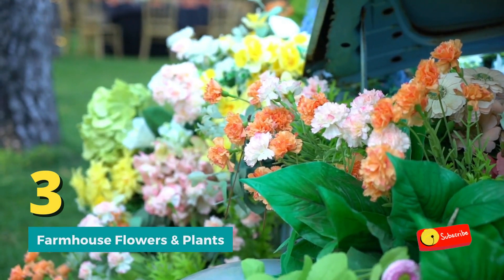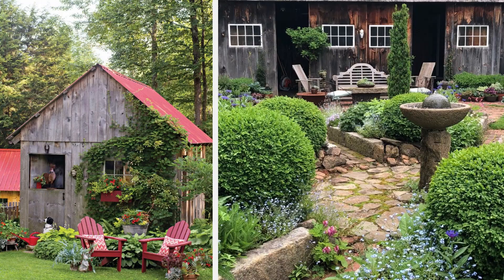7 Farmhouse Backyard Garden Design Ideas 👌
Hi Gardeners 🌻! This time I'll give you video about 7 Farmhouse Backyard Garden Design Ideas 👌
⏱ Chapters
00:00 Intro
00:34 7 Farmhouse Backyard Garden Design Ideas 👌
05:38 Conclusion
PlantDo is here to give all of you knowledge regarding plant ideas. Here, you will find what you have been looking for about plants.
From plants for your home, plants for the living room, plants for the indoor, plants for the yard, plants for the cafe, and many more ideas about plants.
Also, you can check our videos:
Hope you guys are entertained, thank you Gardeners!
√  Suggest Related: